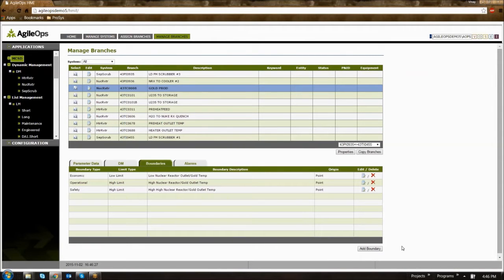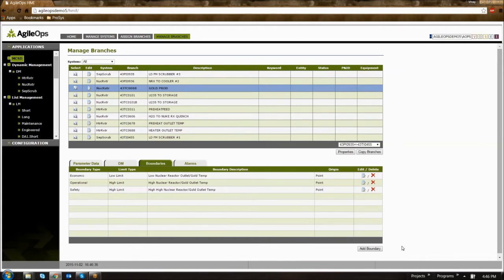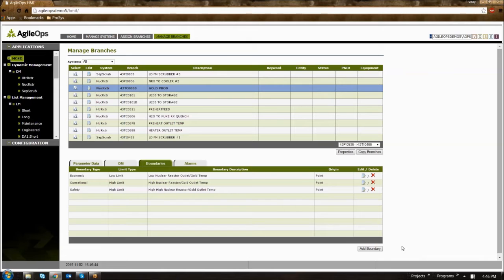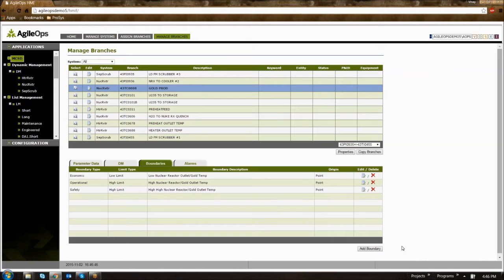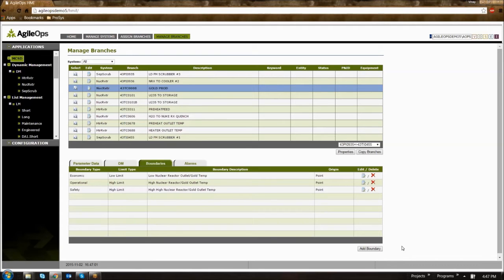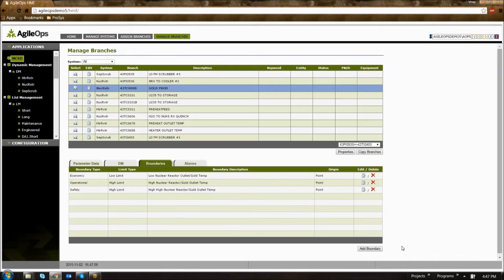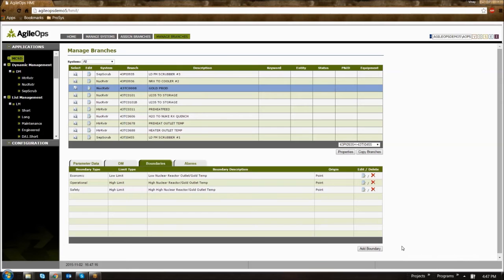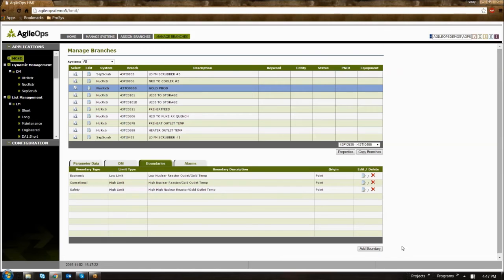AgileOps - Boundary Management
Boundary management gives you a controlled and managed approach while provided consistency, efficiency, information retrieval and preservation of knowledge for your control system.